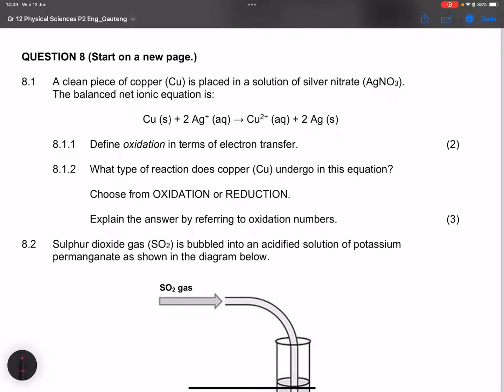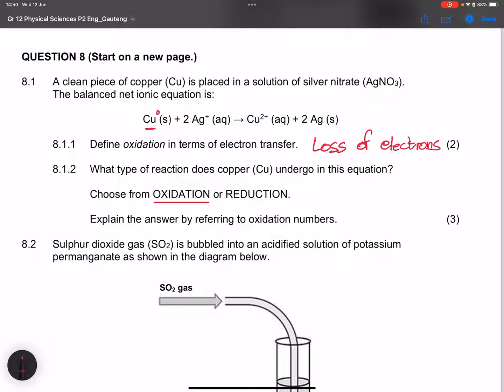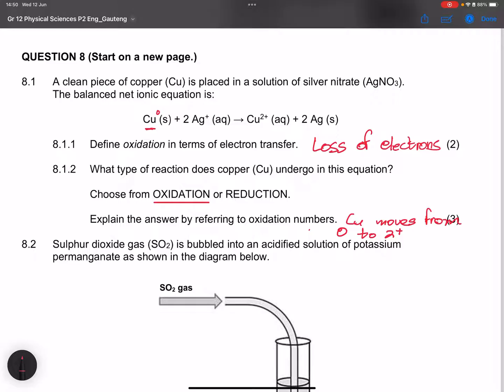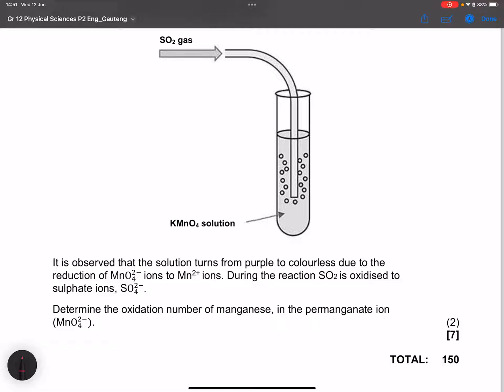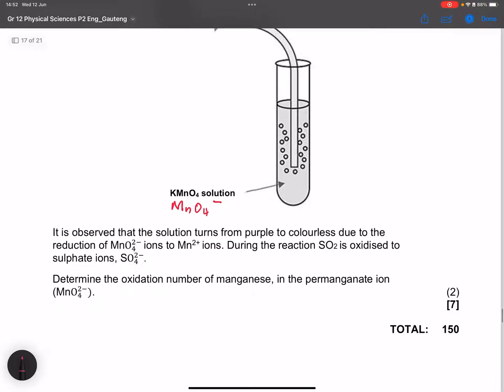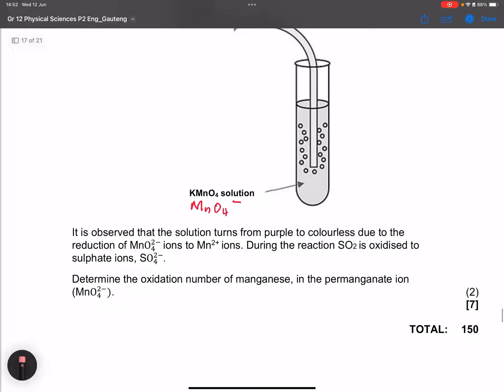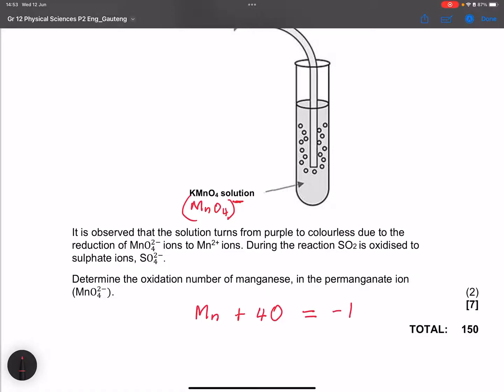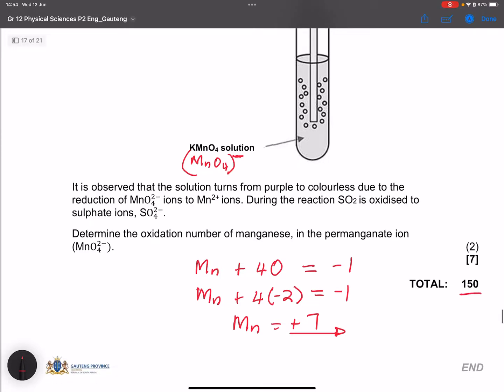Electrochemistry - Grade 11/12 Chemistry - Gauteng June Exam 2024 | Exam Question | Mlungisi Nkosi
Electrochemistry - Redox reactions